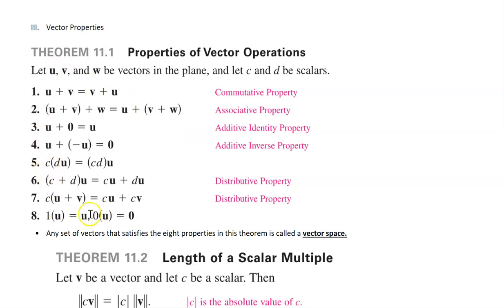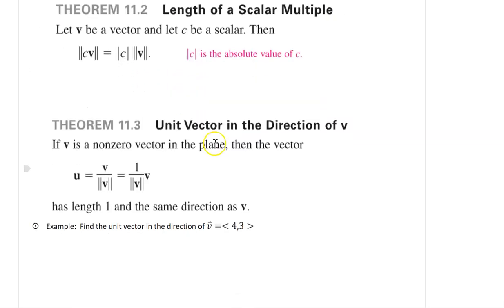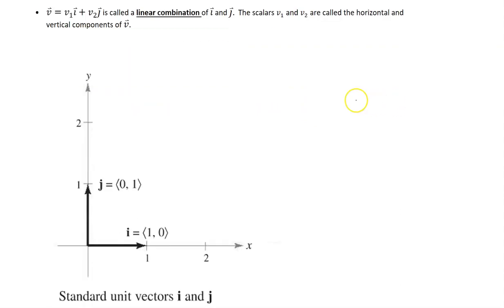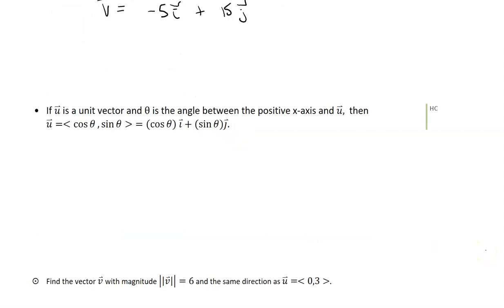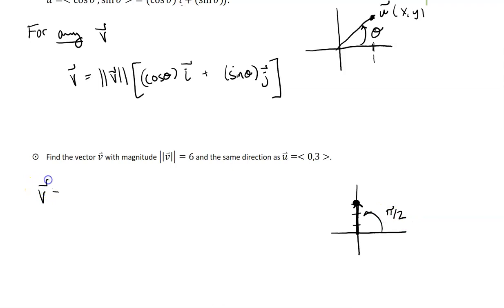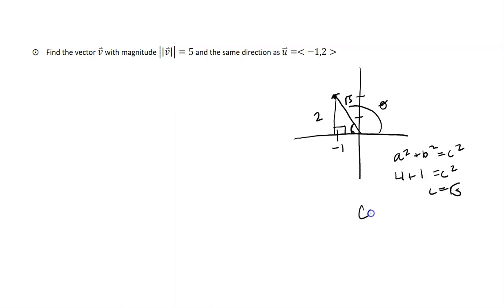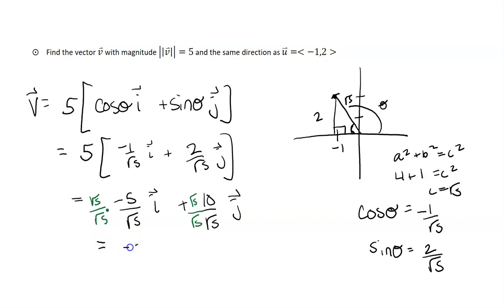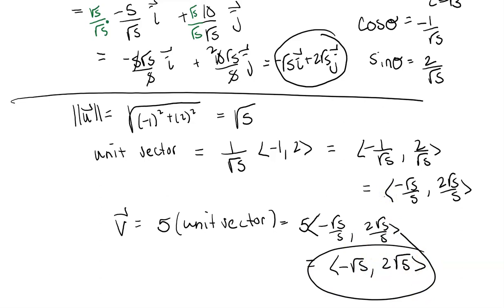MTH 126 Section 11.1 Video 2 Properties of Vectors